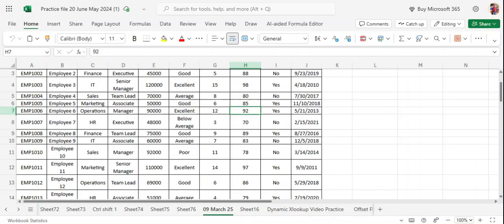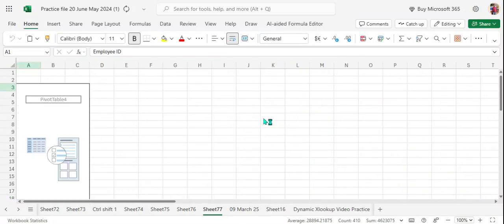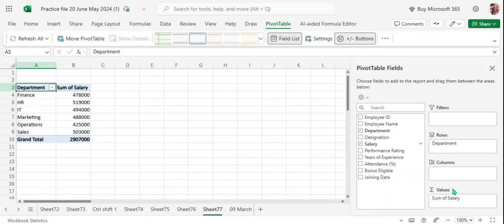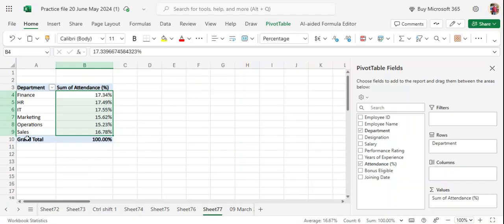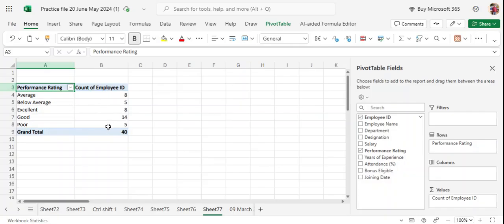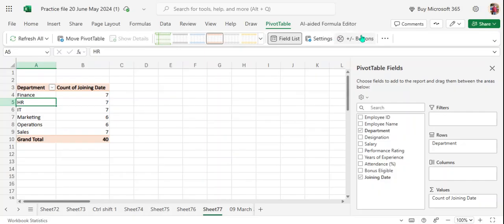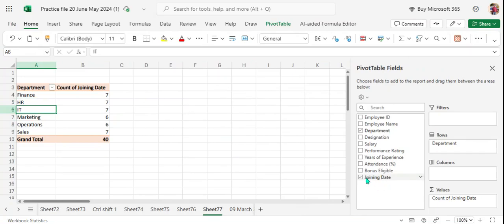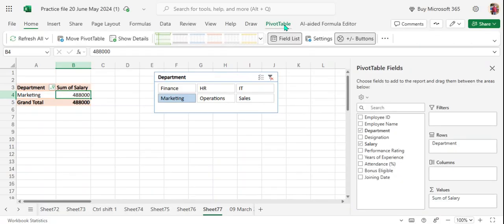Part-393 : Pivot Table Practice with Advance tools in Excel